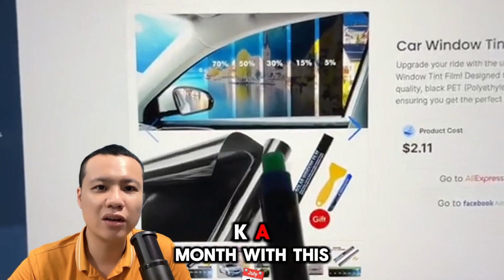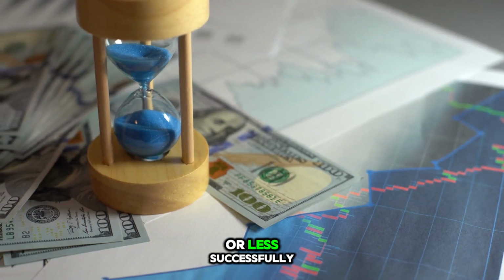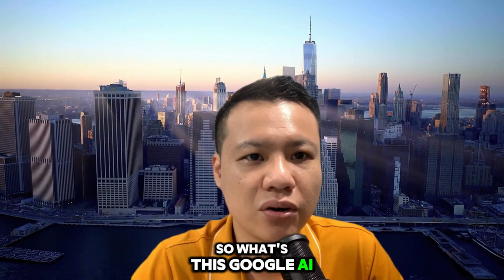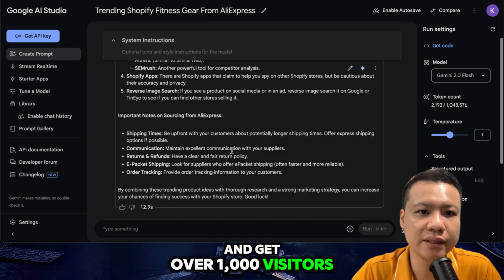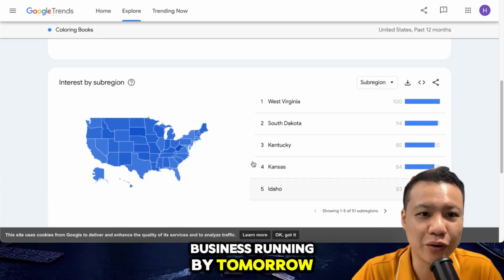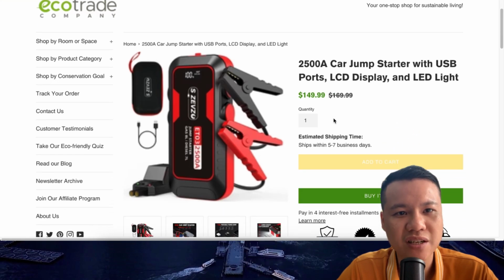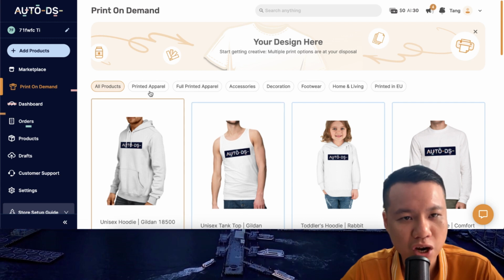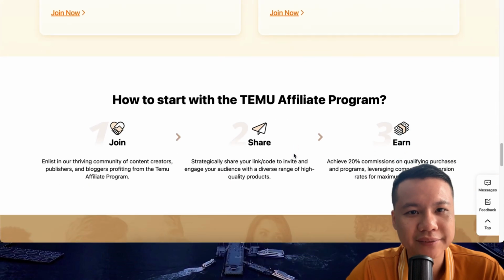How to Make Money FAST Online with ChatGPT 5 (Beginner Friendly)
Want fast results? ChatGPT 5 can help you create simple online income streams even if you’re a complete beginner. Watch this video for easy step-by-step methods.